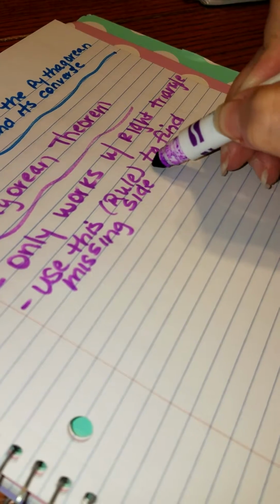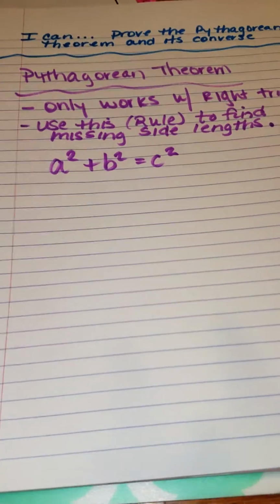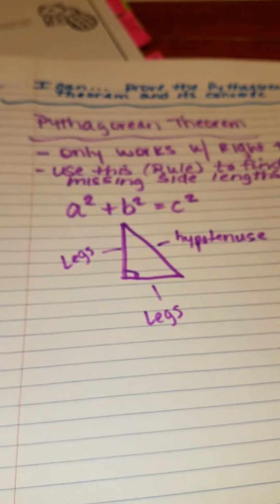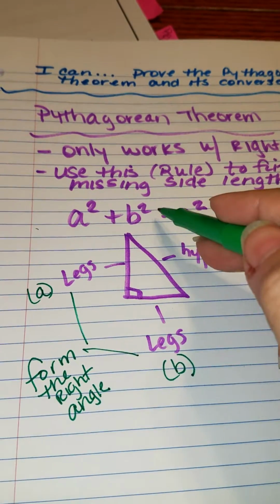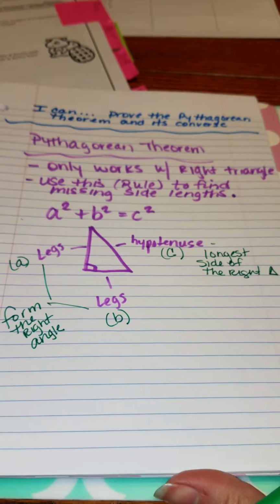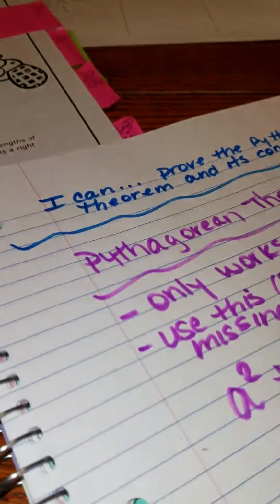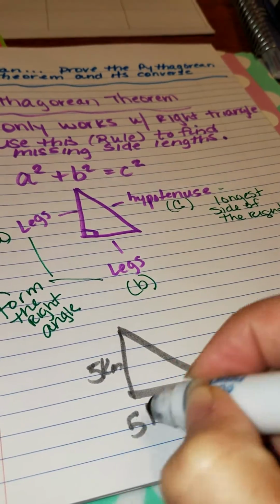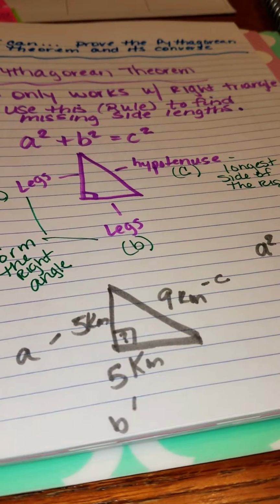Pythagorean theorem example 1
Notes and example